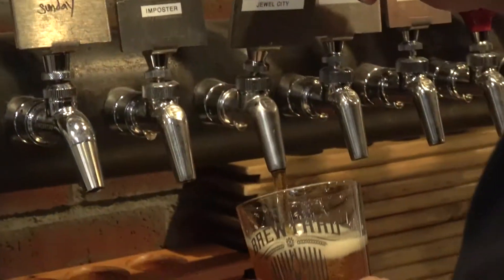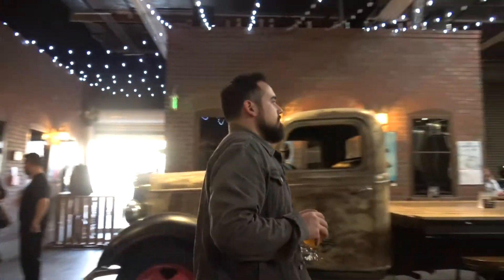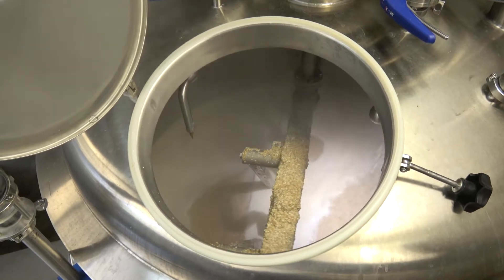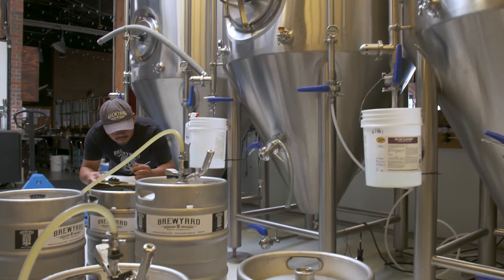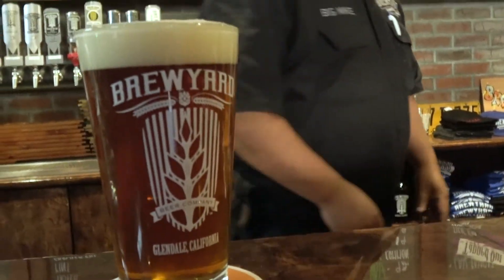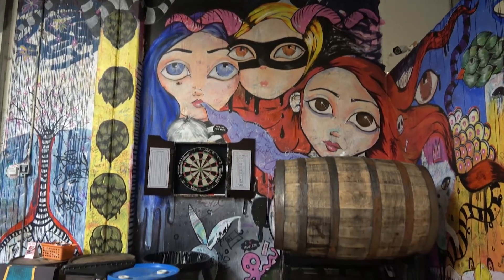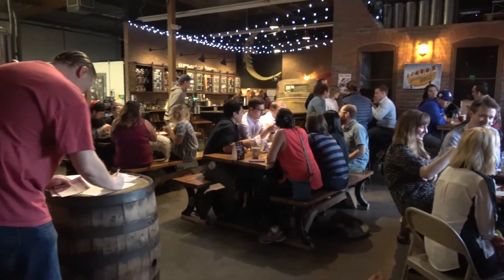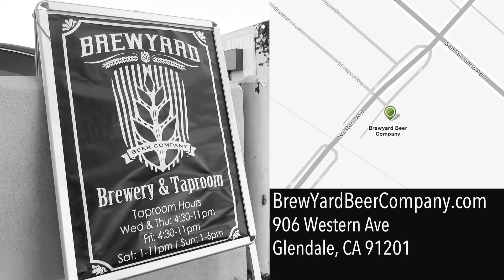Brewyard Beer Co - Brewery & Taproom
Brewyard Beer Company Craft Brewery in Glendale, CA

We brew "Common" style Lagers & Belgians Taproom